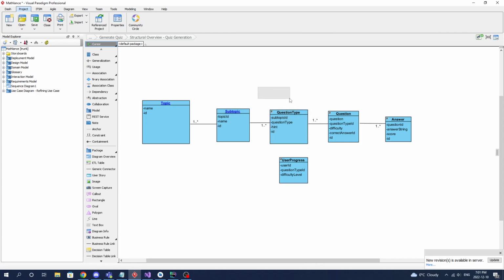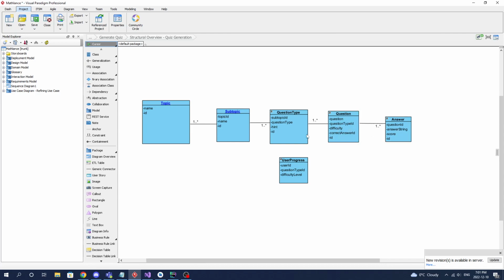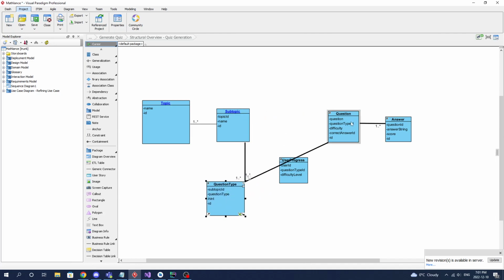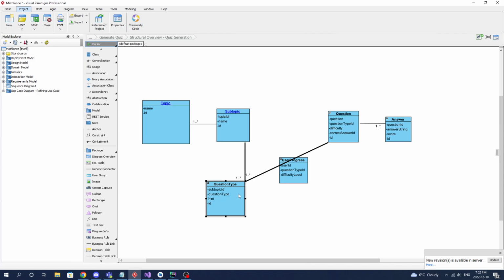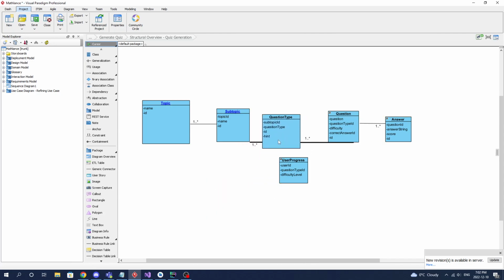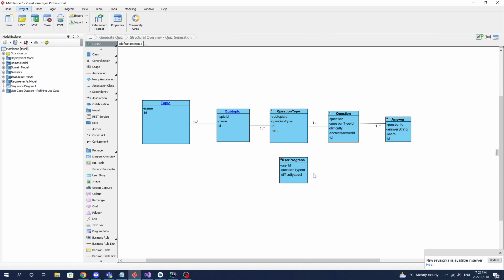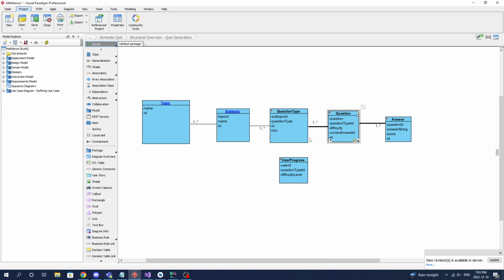Capstone - Quiz Generation Explanation